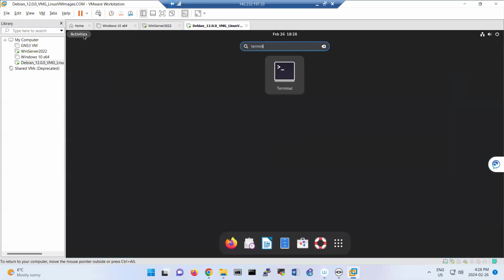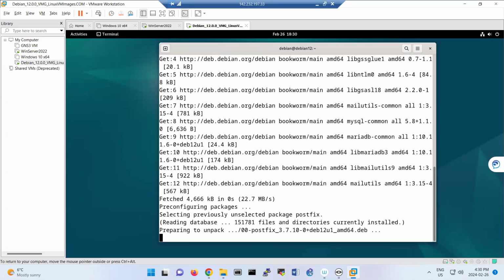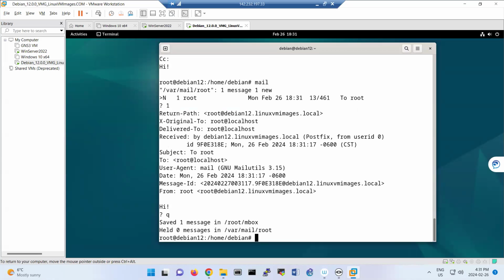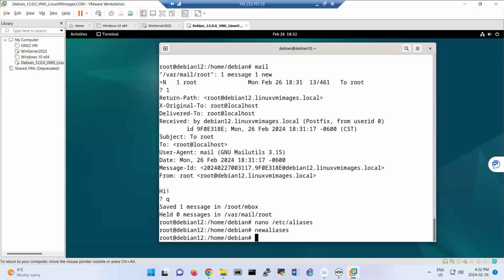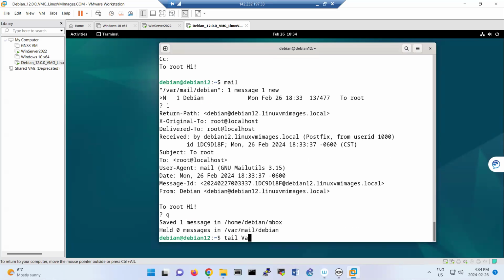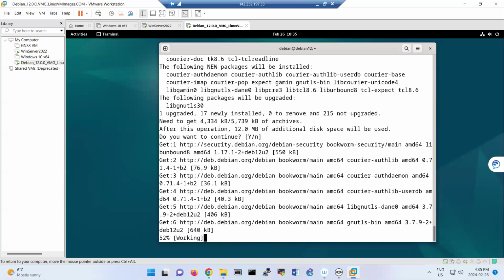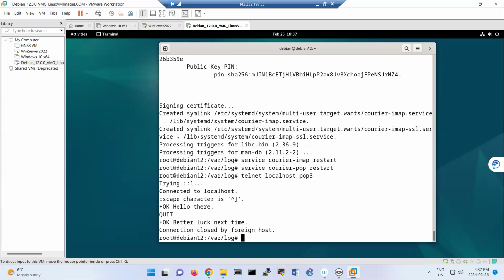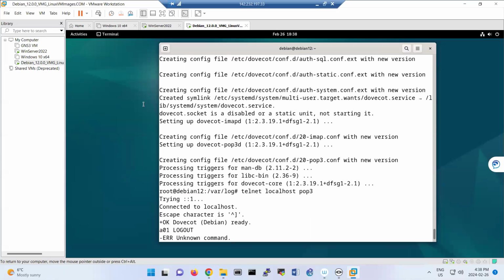Mail in debian 12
How to create a mail server on Debian 12